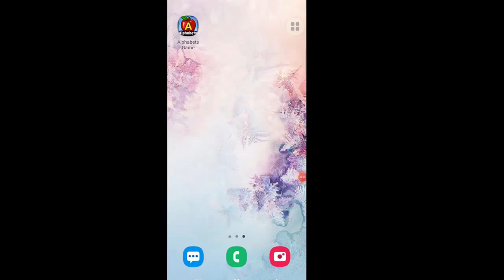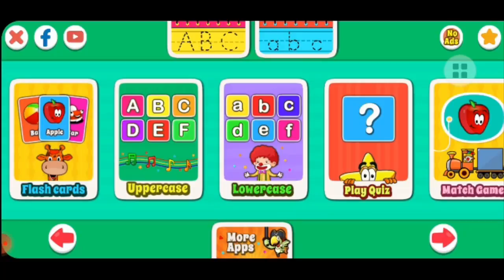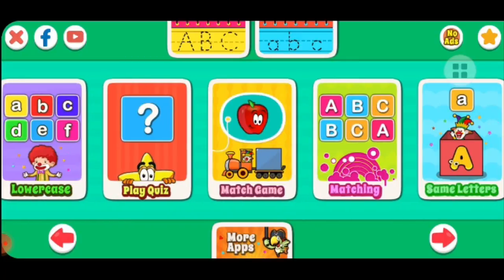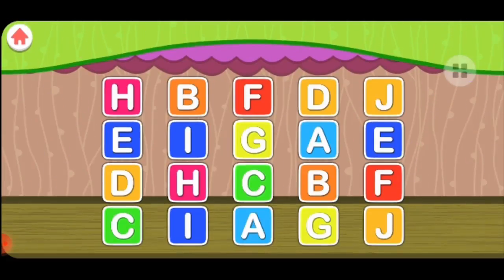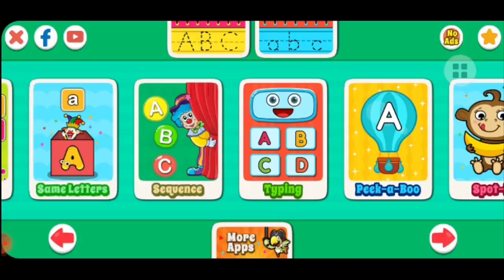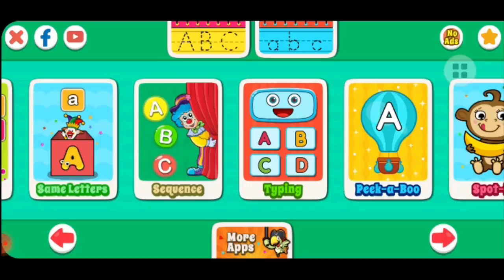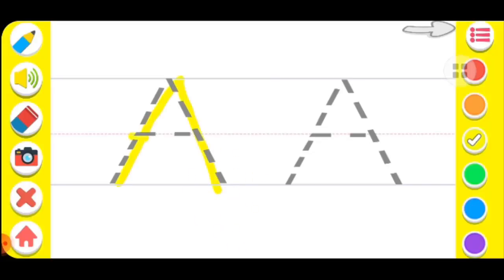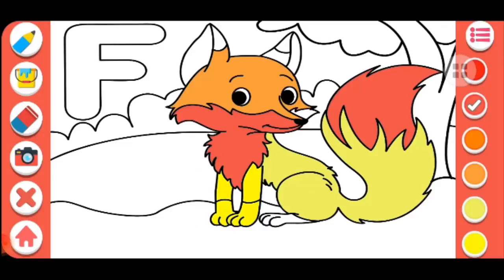TRADITIONAL AND MODERN GAME | ELT for Young Learners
ULFA IZZATUN FAUZIYAH
6PBIA2